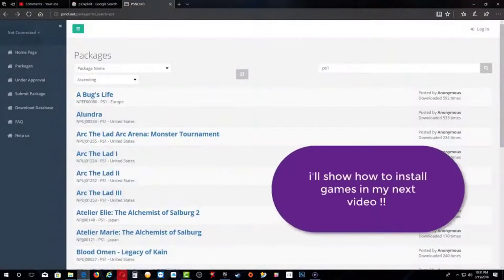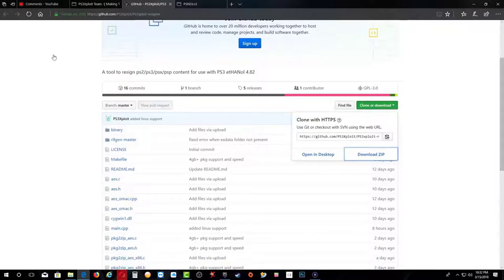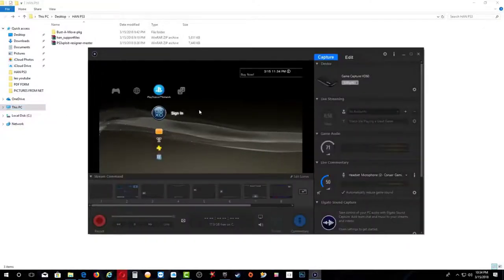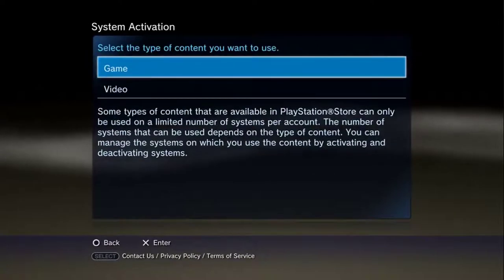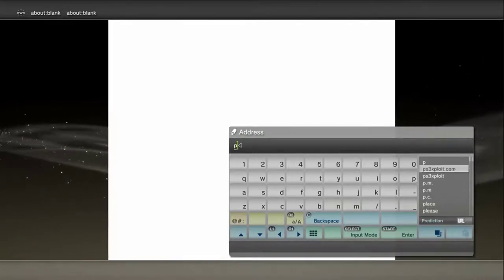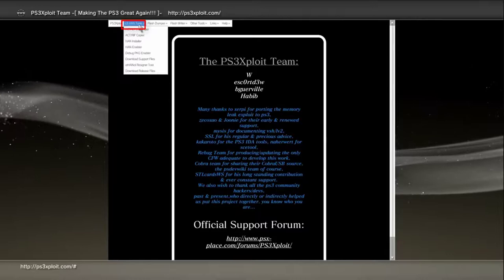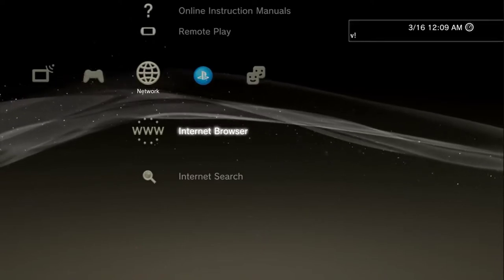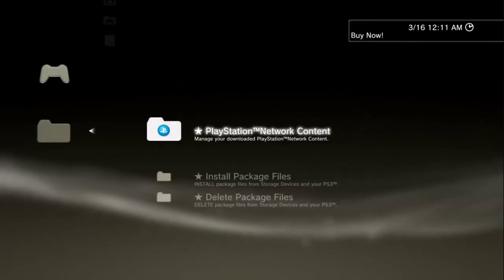PS3Xploit V3 How To Install HAN On ANY PS3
I'm just promoting this Video check out billy_kibaki channel for more.I was given permission to use this video.

I'll show how to install games in my next video !!

*-+*-+     Instructions for Each Tool in v3.0​   *-+*-+*

#1-  PS3 HAN Installer
This tool will copy files from USB to Flash Memory to install OFW Package Manager.
Extract all files from "han_supportfiles.zip" on target USB drive root
Load Exploit Page
Select Root Path where these files are (default /dev_usb000/)
Click "Initialize HAN Installer" button
When init ready, click "Launch HAN Installation" button to copy files to flash and reboot
Once rebooted, you can now use the HAN Enabler and Debug Package Enabler

#2-  PS3 HAN Enabler
This tool will enable the HAN patches.
Load Exploit Page
Click "Initialize HAN Enabler" button
When init ready, click "Enable HAN" button to activate patches
Once browser closes (default option) you can install HAN packages from XMB

#3-  PS3 HAN ACT/IDPS Dumper
This tool will dump your activation file (act.dat) and your IDPS.
Load Exploit Page
Select Dump Path From Dropdown Box (default /dev_usb000/)
Click "Initialize ACT/IDPS Dumper" button
When init ready, click "Dump ACT.DAT & IDPS" button
The browser will close automatically by default

#4-  PS3 HAN ACT/RIF Copier
This tool will write back to the PS3 a modified act.dat and *.rif file
Load Exploit Page
Change RIF File Name to match your target
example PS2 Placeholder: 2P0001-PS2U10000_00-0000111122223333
Select Root Path where act.dat/*.rif is located (default /dev_usb000/)
Click "Initialize AC/RIF Copier" button
When init ready, click "Copy Files" button to transfer to HDD

#5-  PS3 HAN Debug PKG Enabler
This tool will allow Debug Package types to be installed if required. Do not use this tool if you install pkg files resigned with the ps3xploit resigner app.
Load Exploit Page
Click "Initialize HAN Debug PKG Enabler" button
When init ready, click "Enable Debug PKG" button to activate patches.
Once browser closes (default option) you can install Debug pkg packages from XMB.